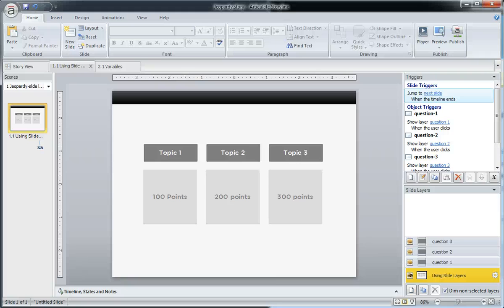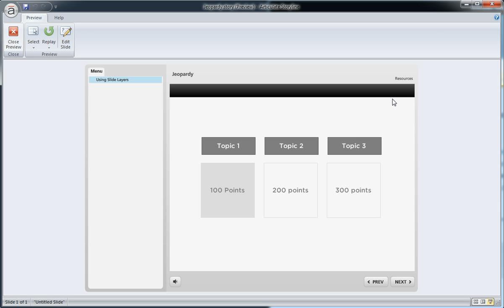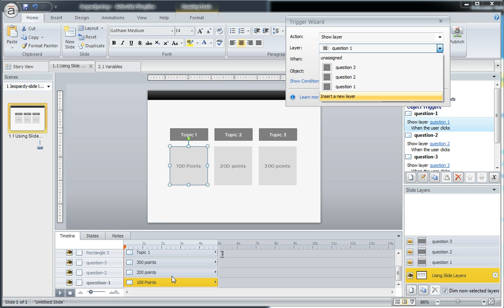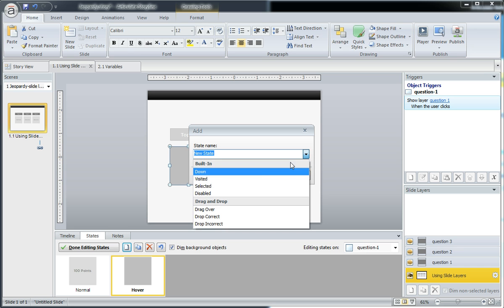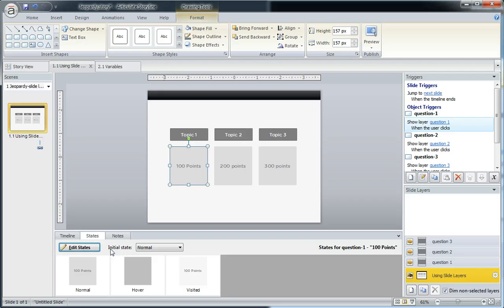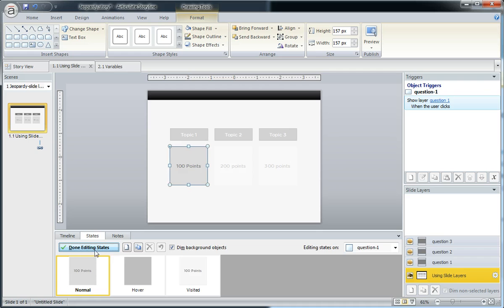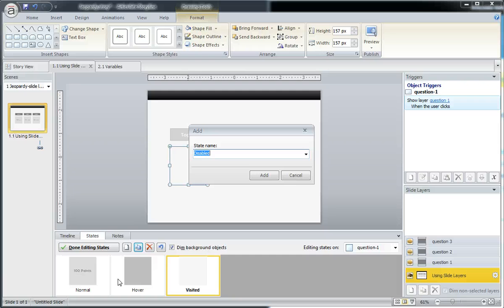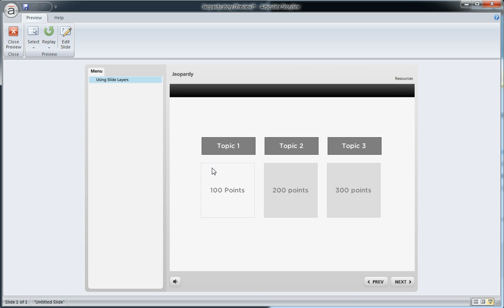Articulate Storyline Tutorial: Using visited and disabled states